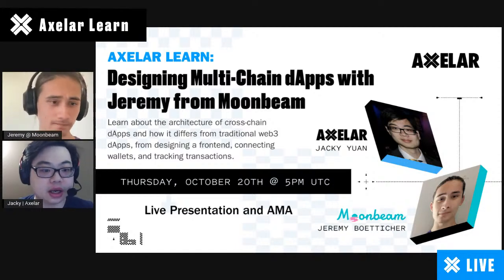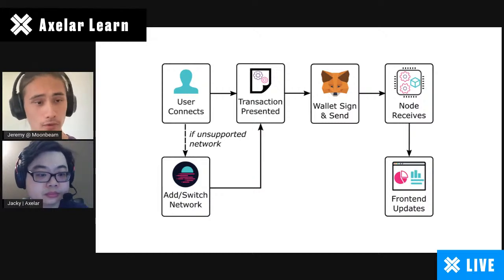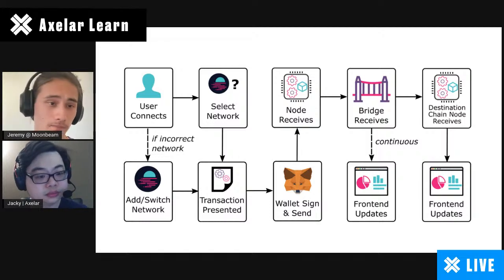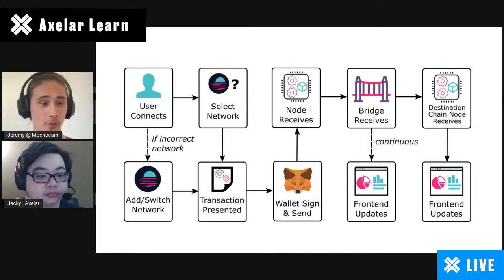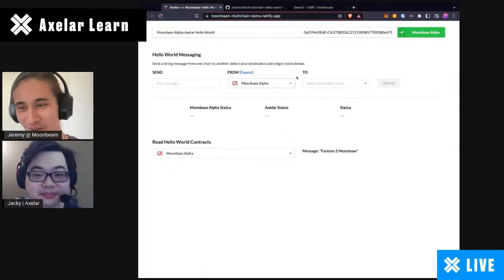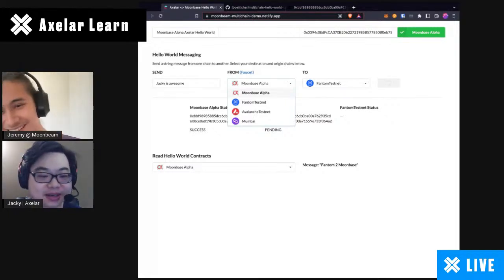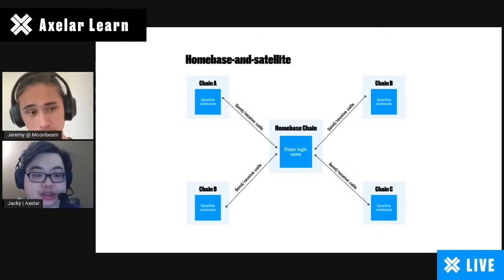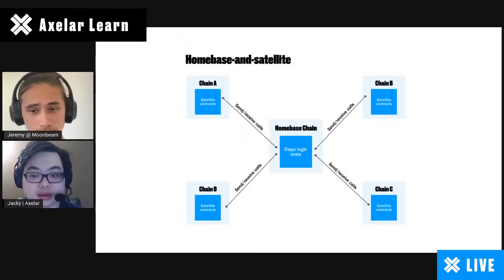Axelar Learn: Designing Multi-Chain dApps with Jeremy from Moonbeam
Learn about the architecture of cross-chain dApps and how it differs from traditional web3 dApps, from designing a frontend, connecting wallets, and tracking transactions.